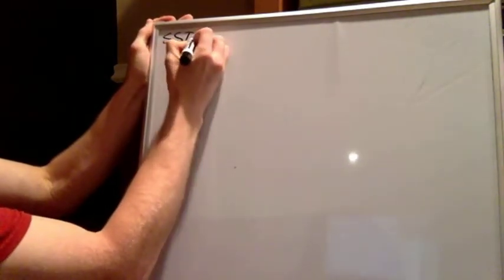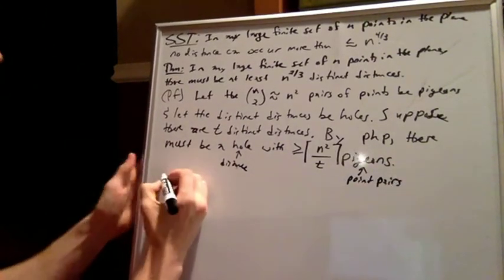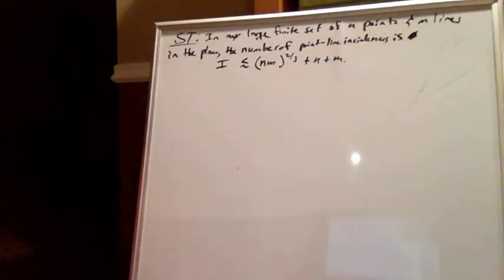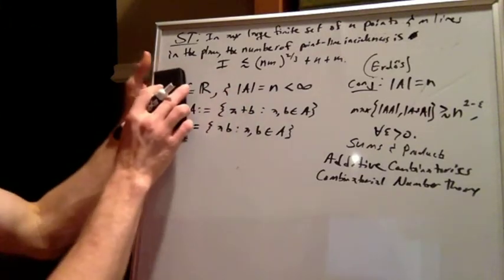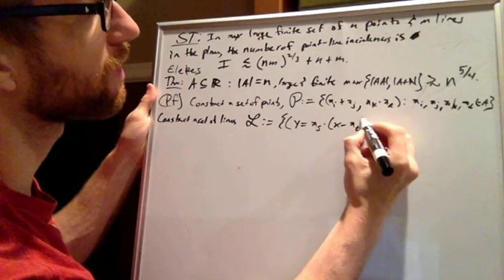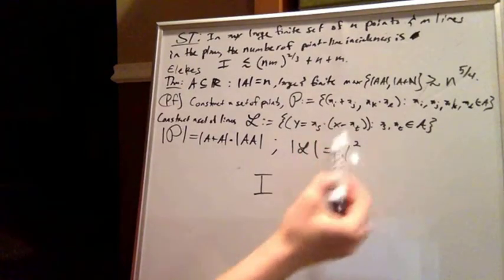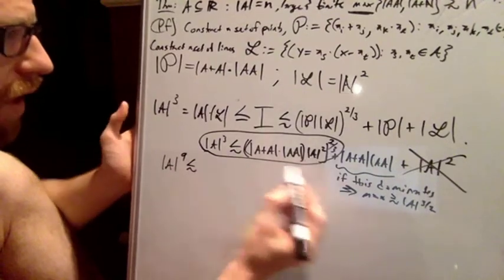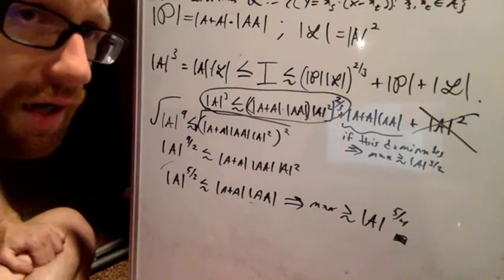Math 570 - AD -Applications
In this final video for our class, I cover applications of the previous applications of the previous applications.